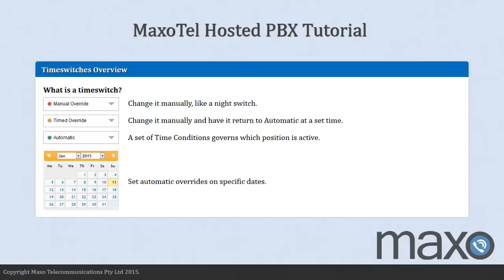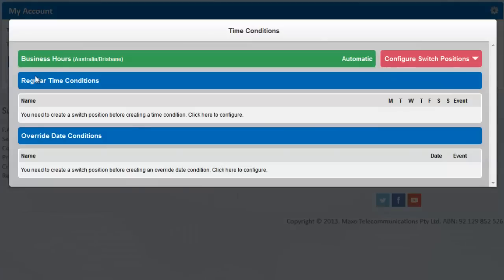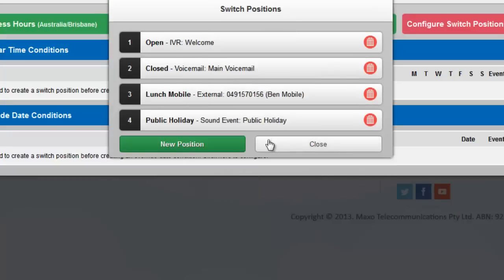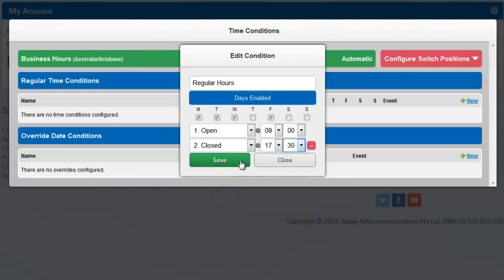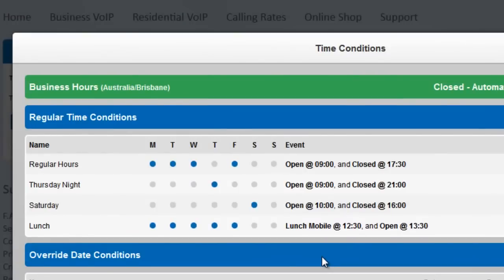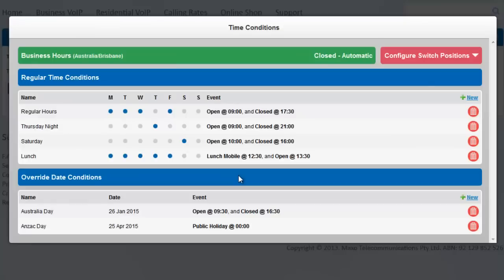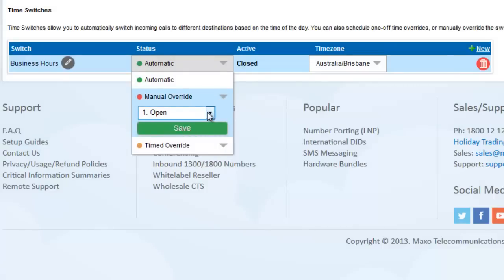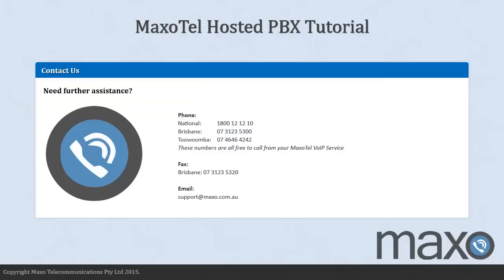Timeswitch Tutorial - MaxoTel Hosted PBX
A quick overview on how to create and use a Timeswitch using MaxoTel's Hosted PBX platform.